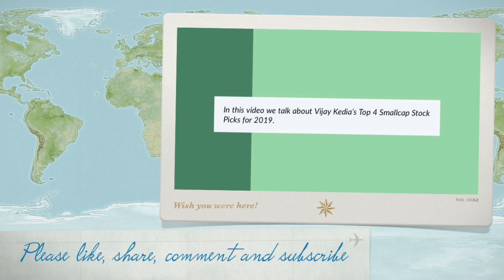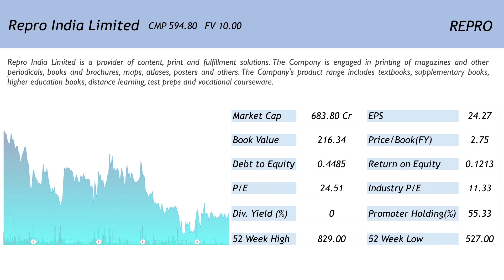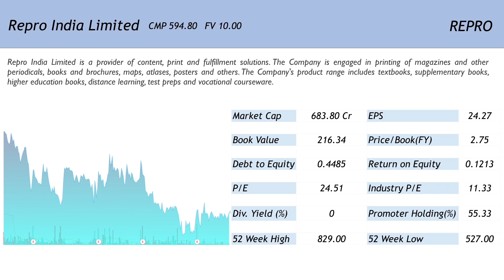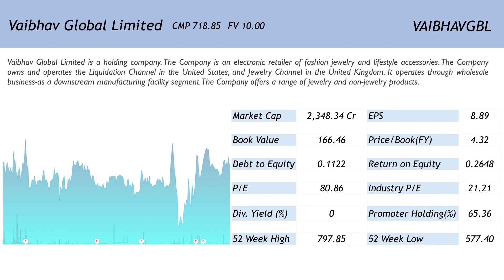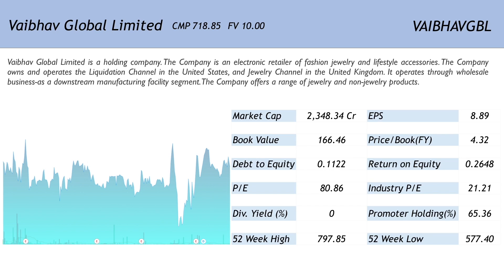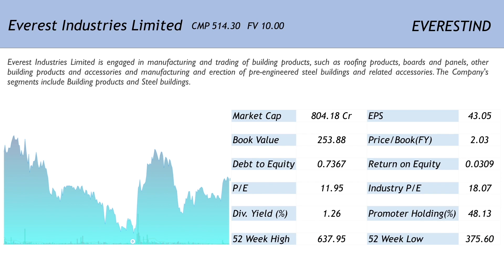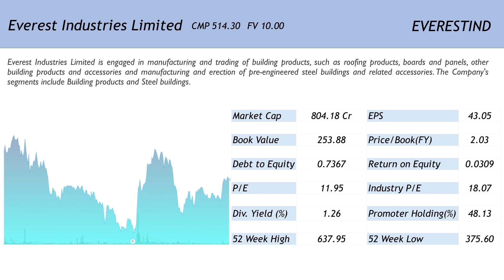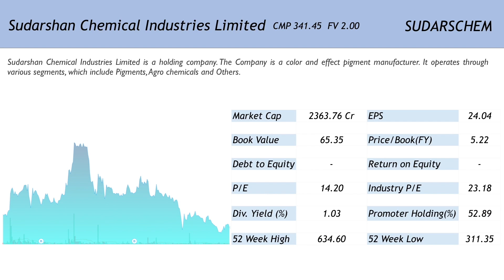Vijay Kedia's 4 Top Smallcap Ideas for 2019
In this video we talk about Vijay Kedia’s Top Smallcap Stock Picks for 2019.

Please remember this is not a recommendation and one must conduct his/her own research prior to acting on any of the information that is presented herewith. This and all other content on this channel is intended to be a piece of news.

Our Vlog Youtube Channel !

Profit In Equities in Hindi Youtube Channel,

Happy Investing!!!

Links to associated pages are,